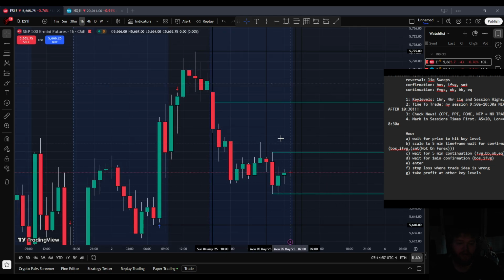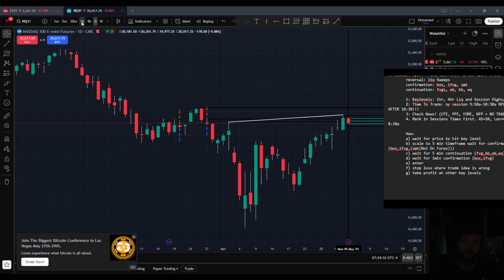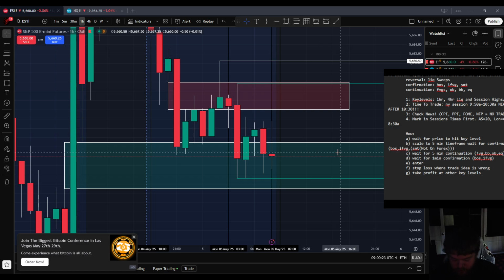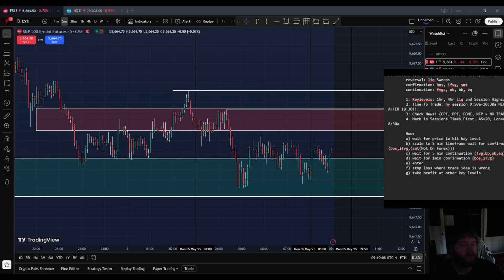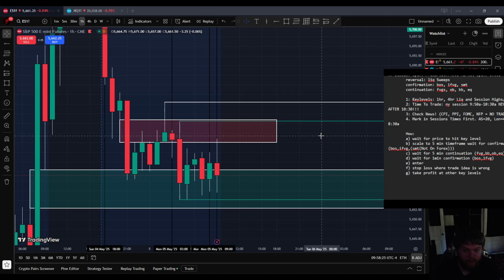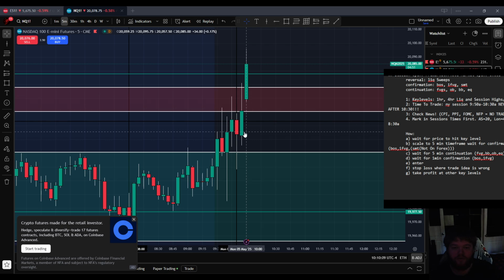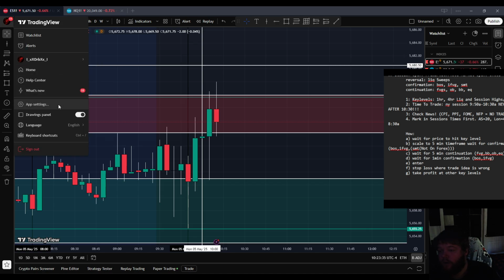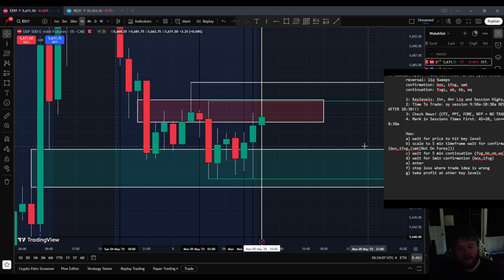Market Did Not Want To Move... | Orb, The Positive One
Checked News and waited for price to give me an entry, it did not. I chose not to trade today!